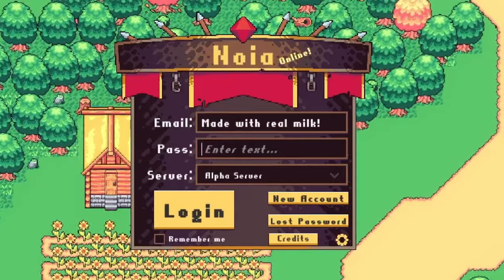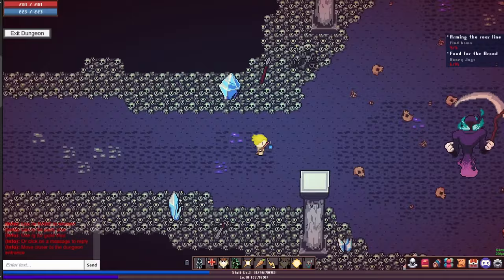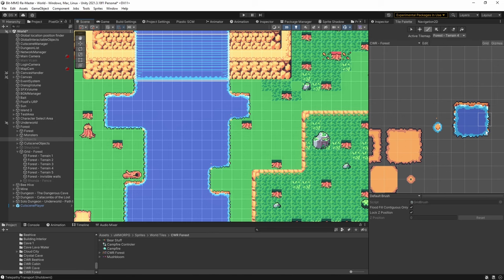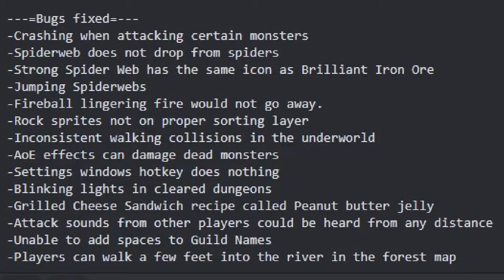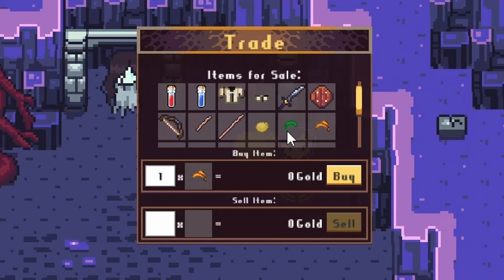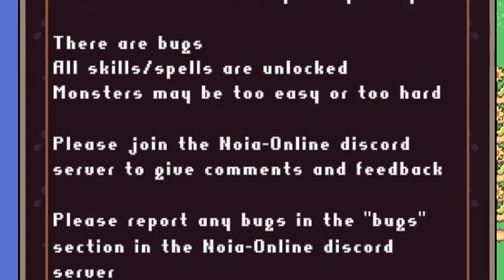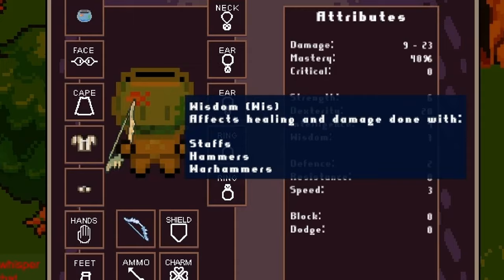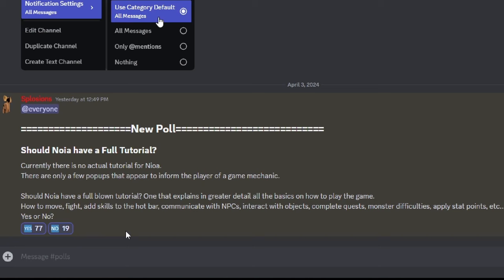Fix the bad. Make the good better : Noia Online : Indie dev MMO devlog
Fixing a ton of bugs, adding quality of life changes, and a 55 gallon drum of polish.